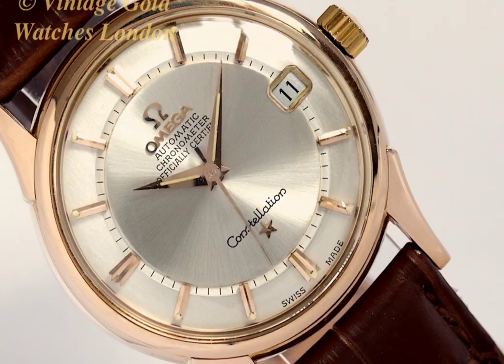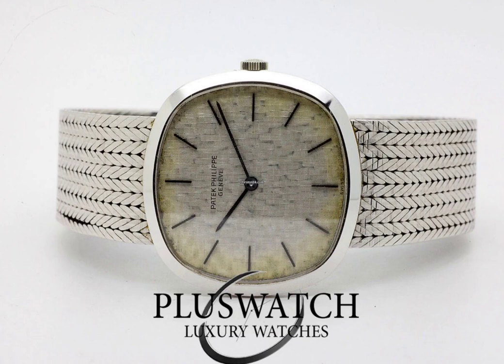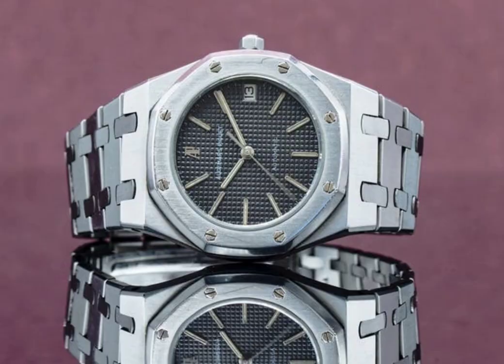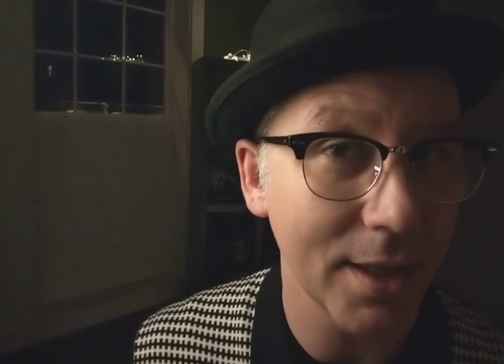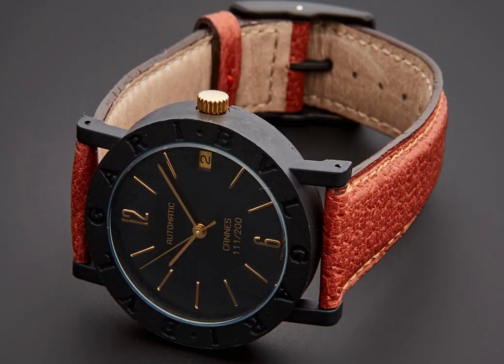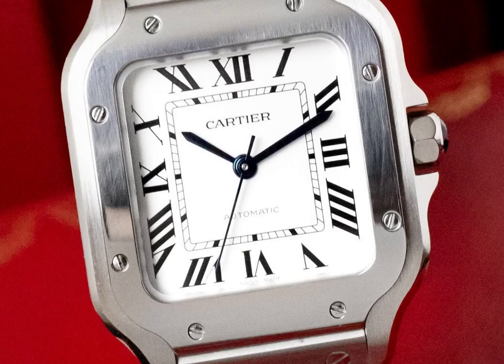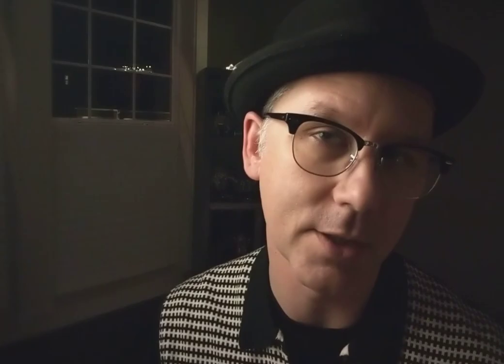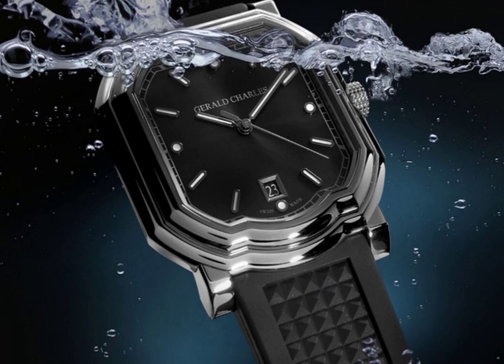Gerald Genta - Exploring His Designs - And Not JUST the Royal Oak and Nautilus!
In this video we explore just a small fraction of the MANY designs created by the brilliant Gerald Genta!

Audio:
Tonight's Lounge Act